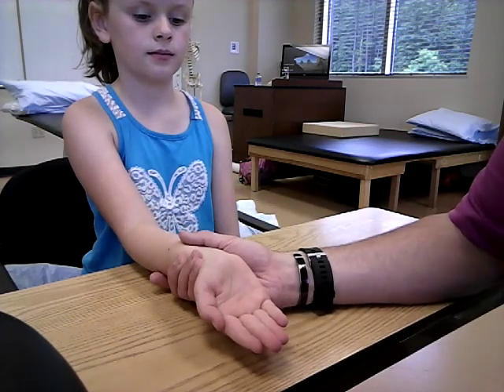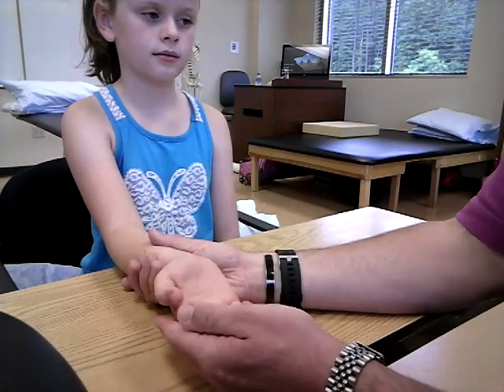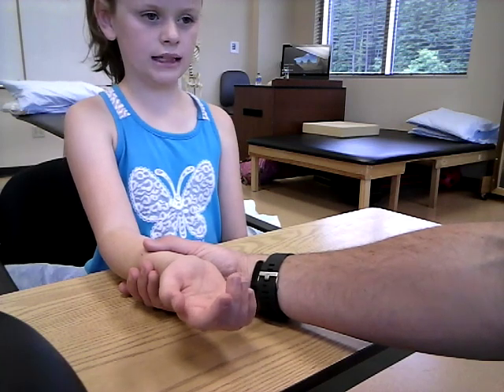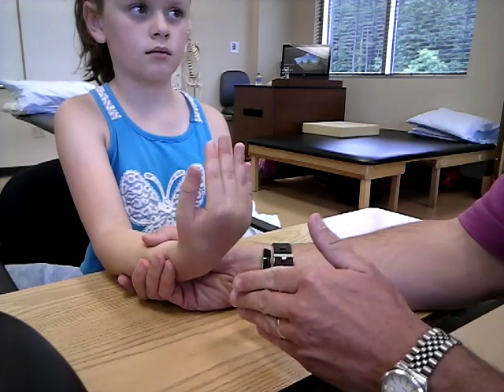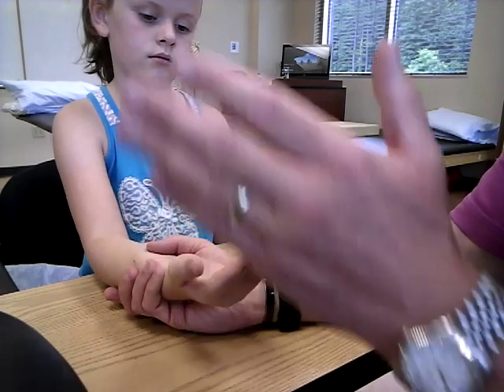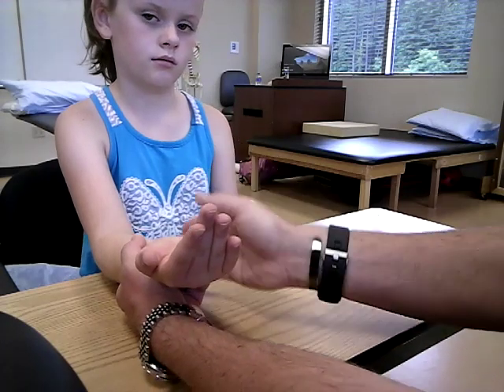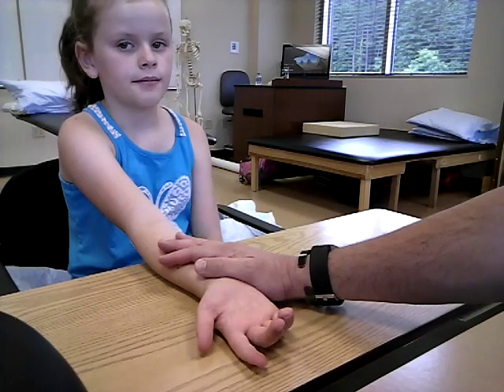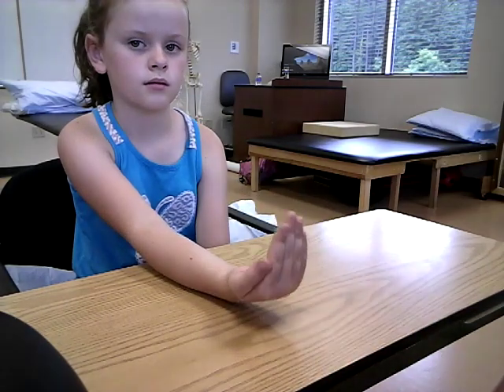Wrist flexion MMT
testing of the flexor carpi radialis